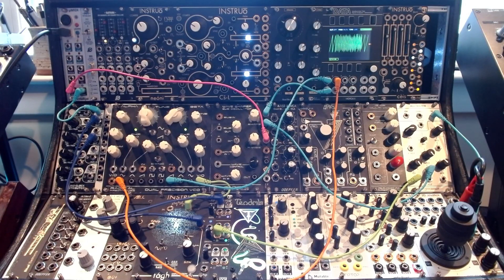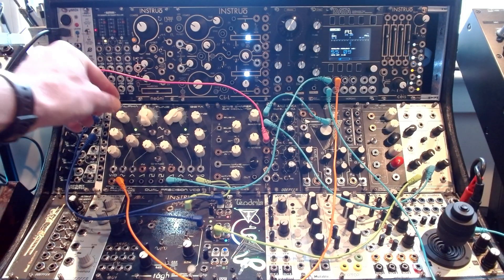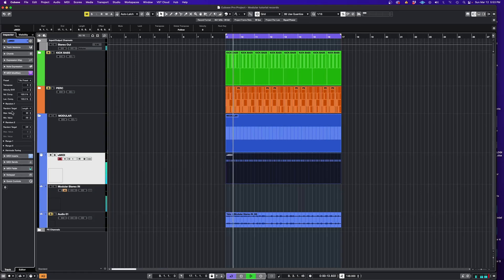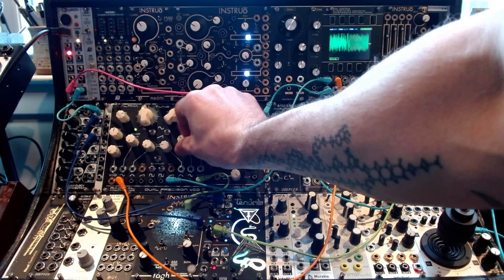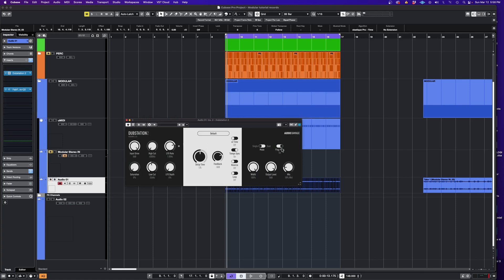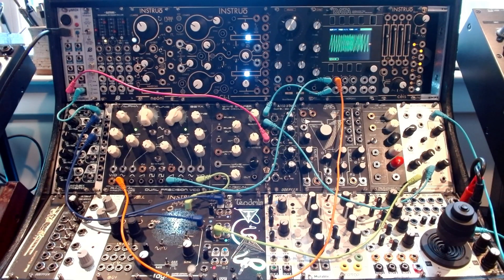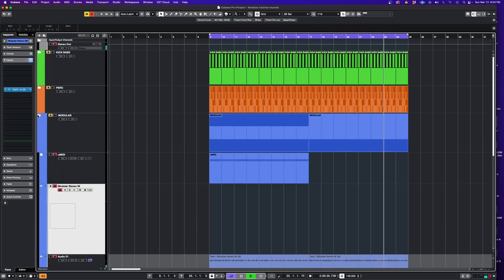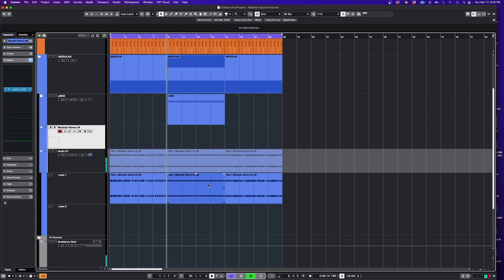Modular Tutorial #1 - DPVCO Random S+H lead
Hey everyone! Here is a short video tutorial showing you how to make a simple but effective FM lead using a dual oscillator, a random S+H, and a Low Pass gate (or envelope + vca).

Patch Notes:

MIDI interface: Intellijell uMIDI
Oscillator: Radical Frequencies DPVCO
LPG: Meng Qi DPLPG
Oscilliscope/Tuner: Mordax Data
Random S+H: Instruo Tagh, SSL RNDSTEP
Filter: Topobrillo Multifilter
VCA: Doepfer A-132-3 DVCA
Envelope: Mutable Instruments Peak (Dead Man's Catch firmware)
Output: Instruo Cuir